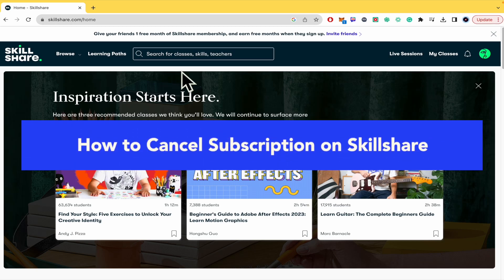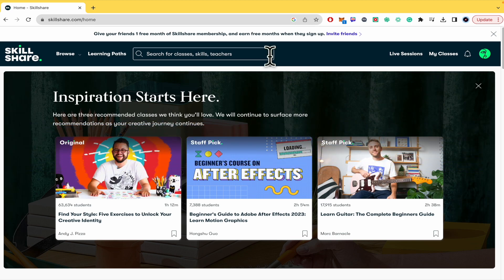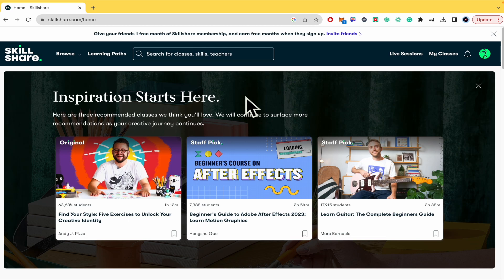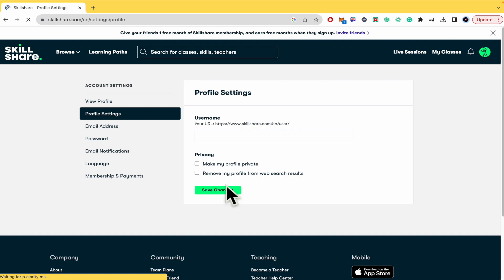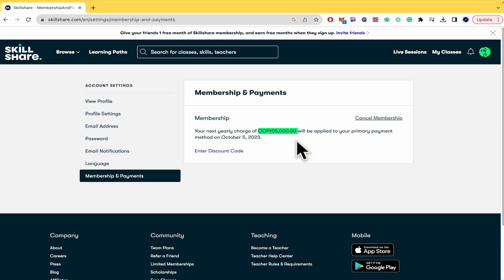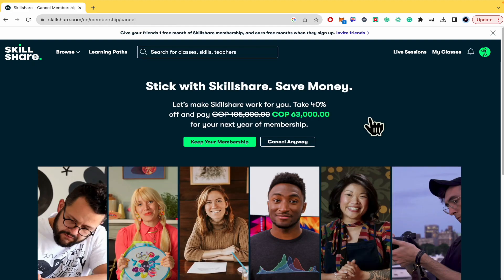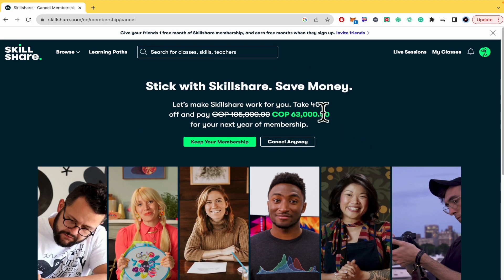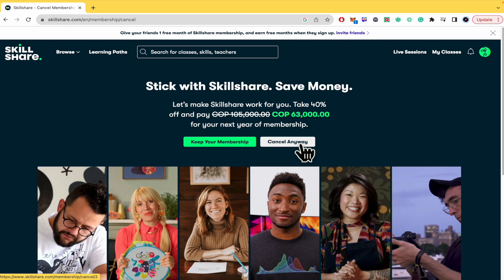How to Cancel Subscription on Skillshare - 2026 Easy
How to Cancel Subscription on Skillshare - 2026